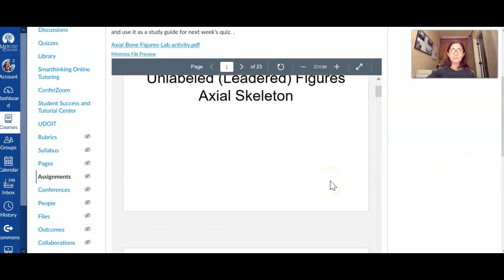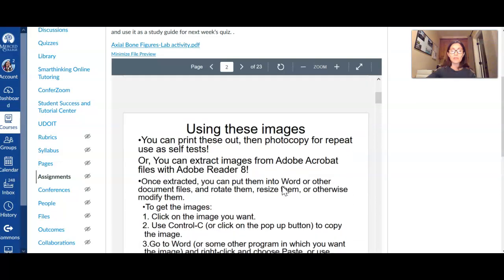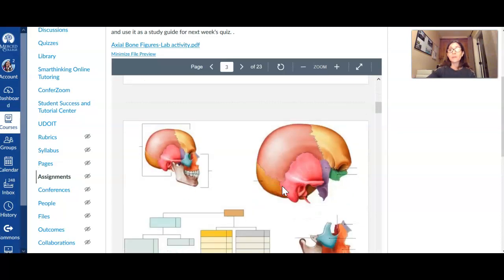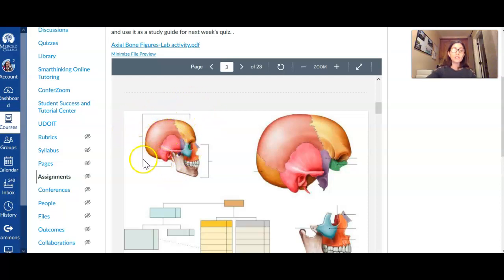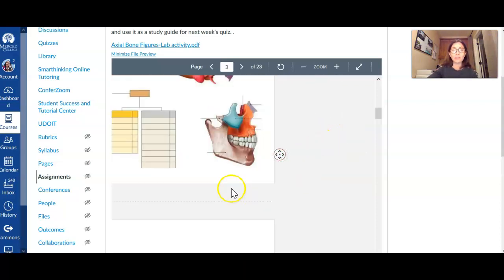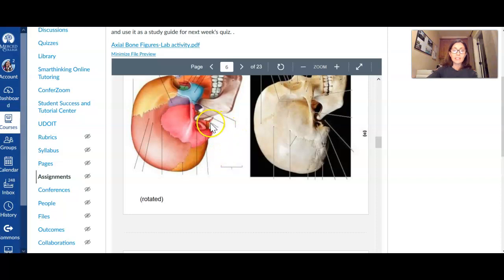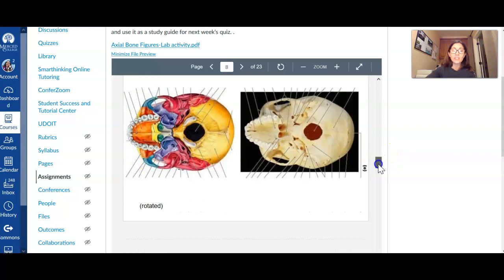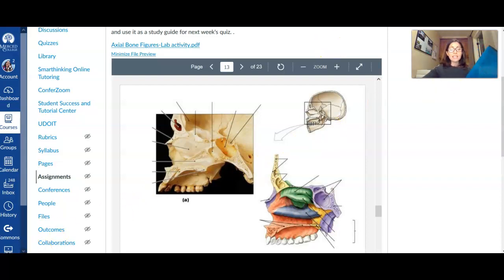Biol-16 Axial Skeleton Jump Start